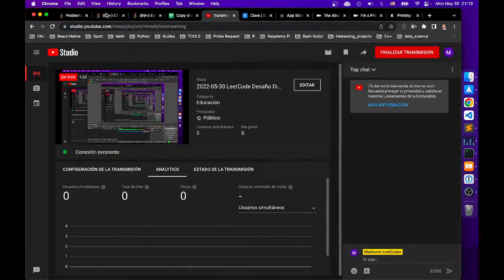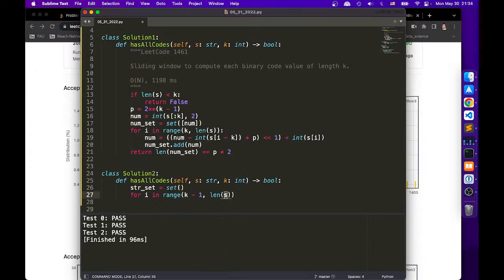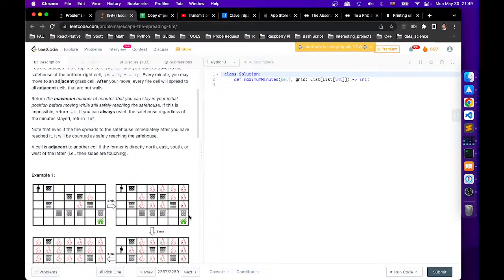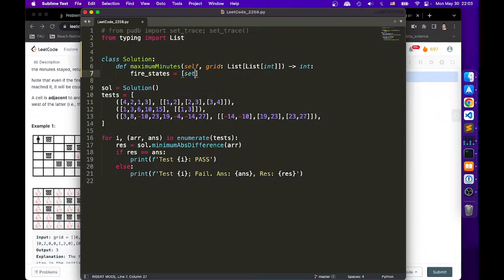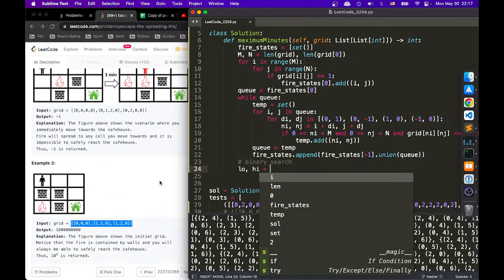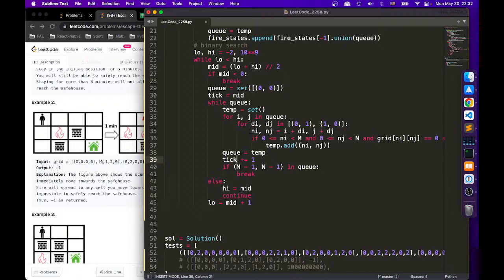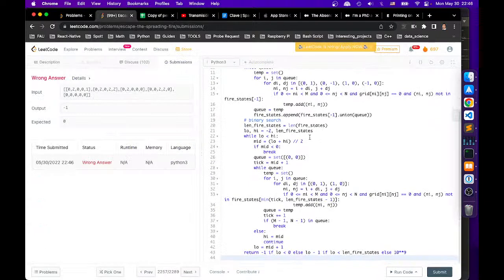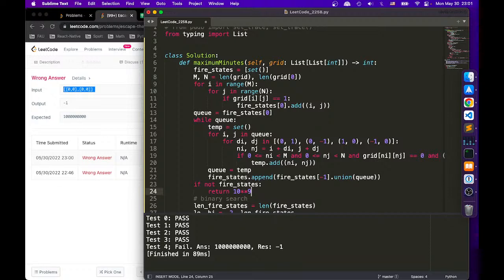2022-05-30 LeetCode 1461 & 2258 (Incompleto)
Me gusta 2258 a pesar de que el problema sea muy muy difícil. No puedo solucionarlo hoy, pero voy a leer las pistas y tratarlo de nuevo mañana.